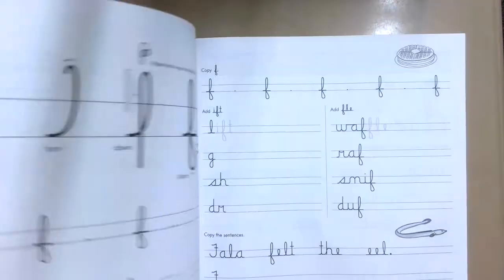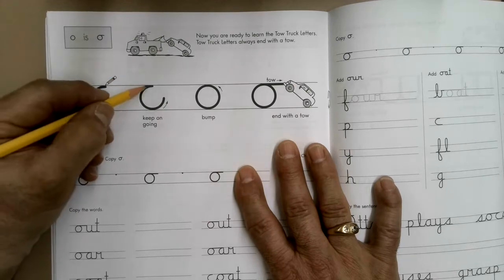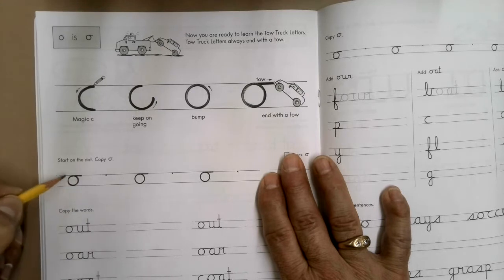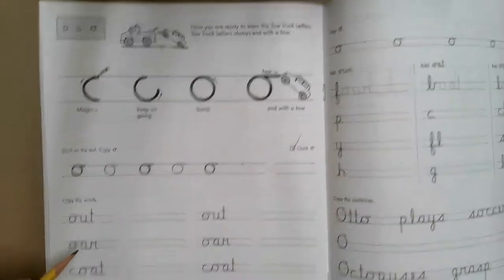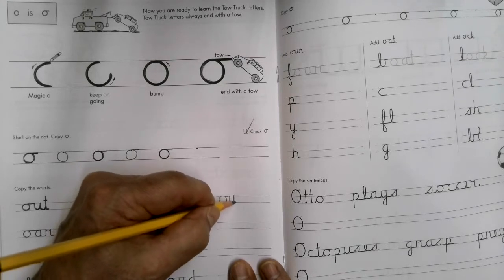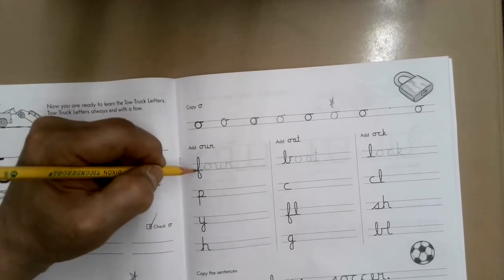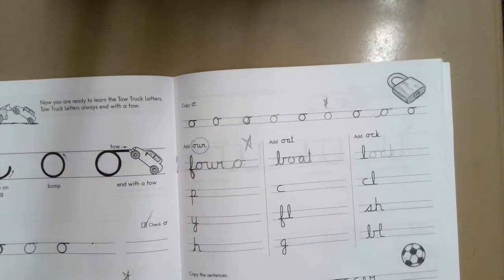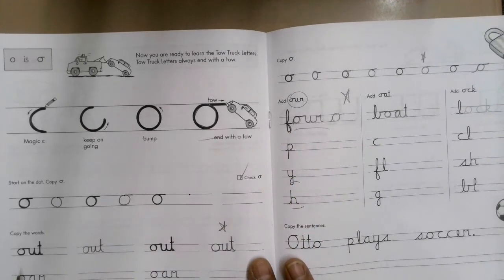Cursive - o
Practice makes perfect.  Remember, slow and steady now, faster and awesome later